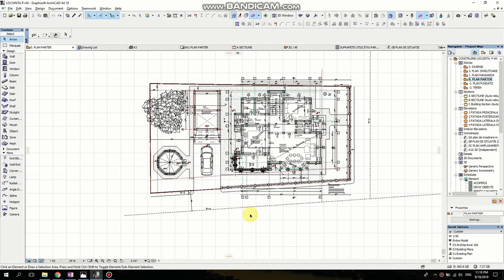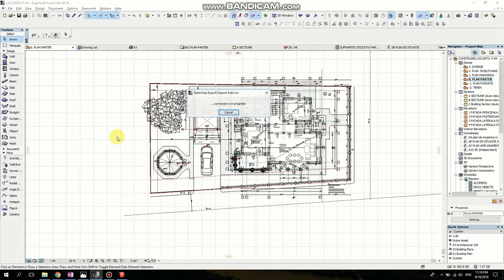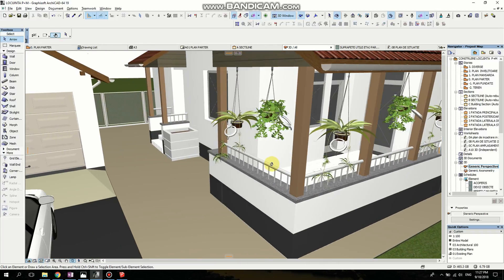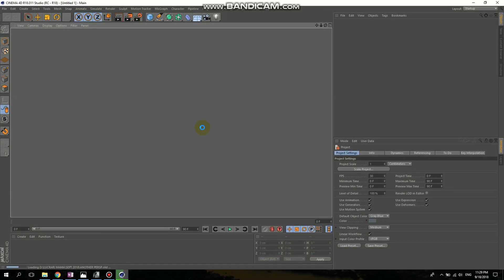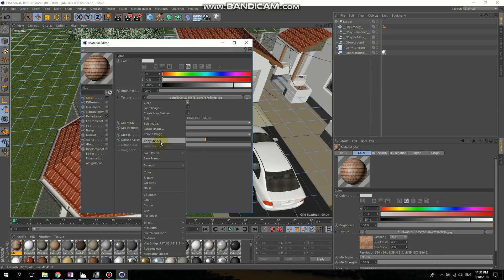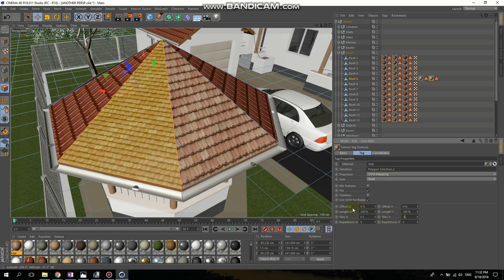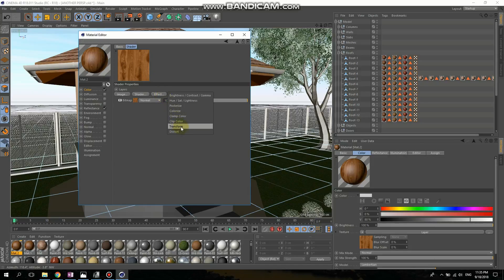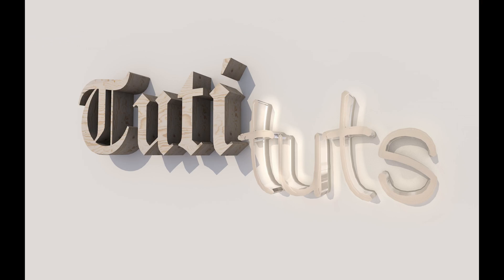From Sketchup to ArchiCad and from ArchiCad to Cinema 4d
In this video I show you how I import a Sketchup file into Archicad,
how to export from Archicad to Cinema 4d.